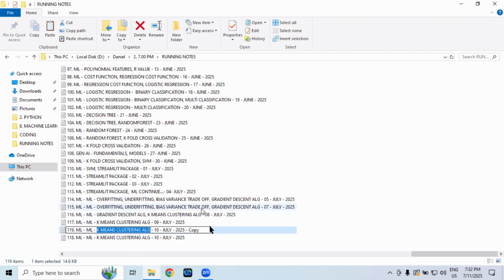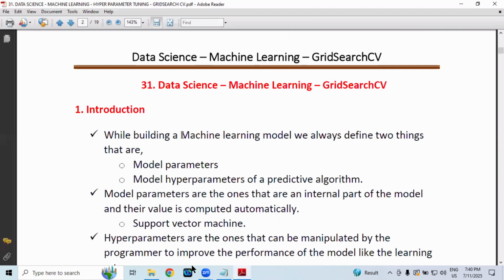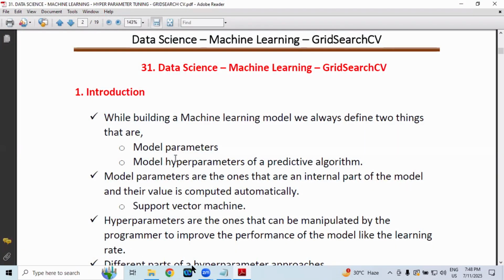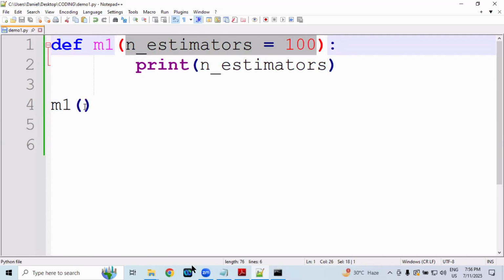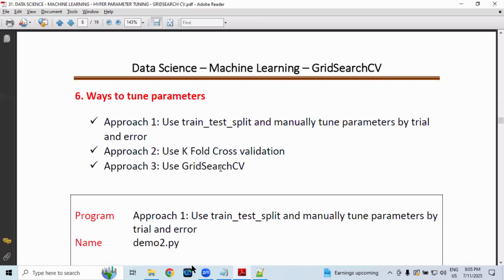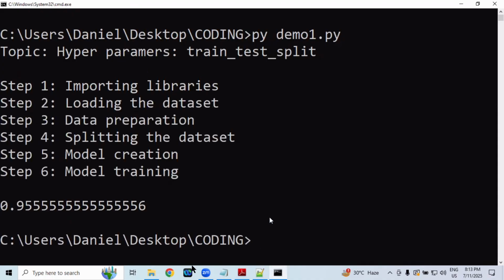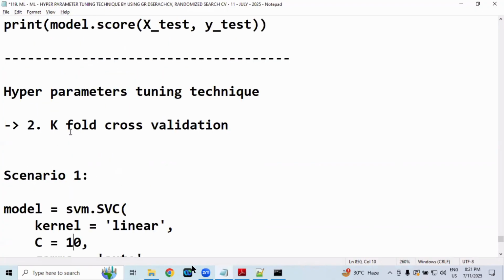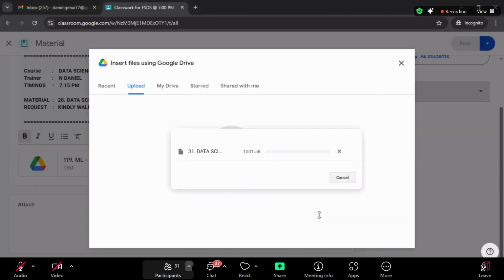ML- HYPER PARAMETER